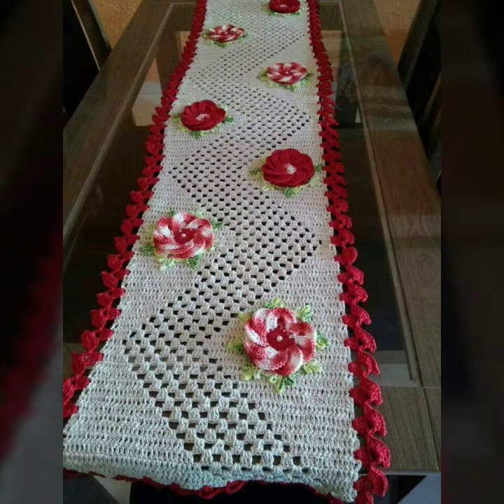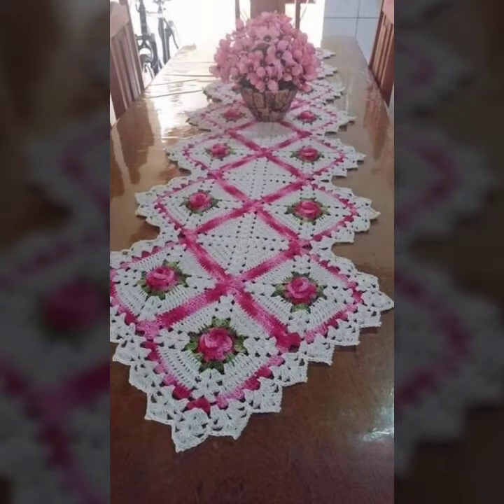very beautiful and super stylish fancy crochet handmade designer table covers designs